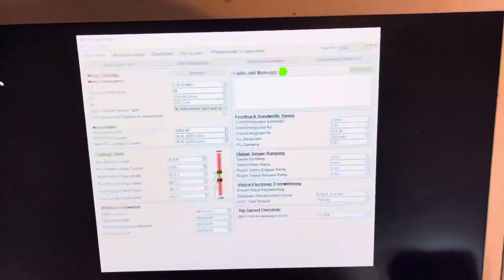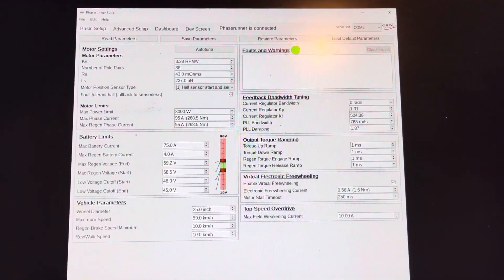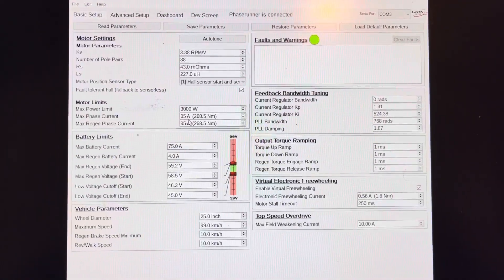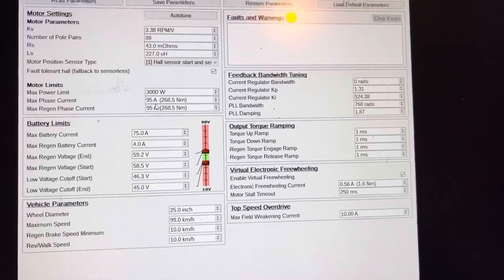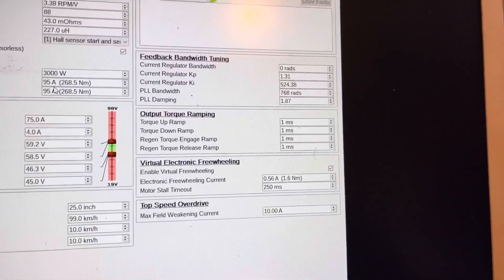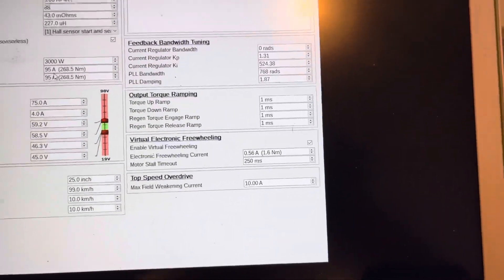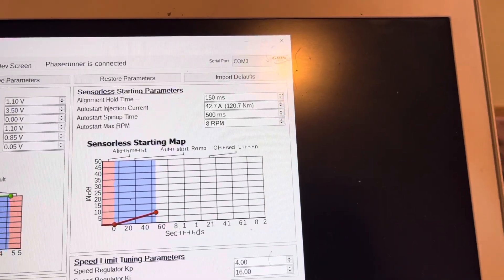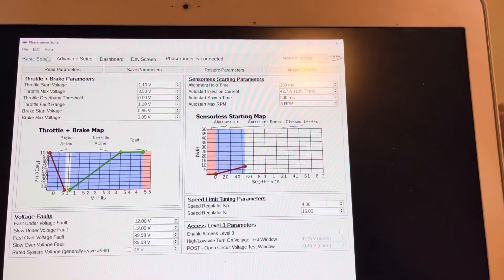Bagang BBSHD plus Grin tech PhaseRunner setup for 52v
Hey guys, first off I am learning just like most of you.

I have been tweaking the phase runner to get me the best results I can do the 52v pack.

I have already since tweaked this more and will upload a new video pointing out some mistakes and what I’ve done to make it a little better.